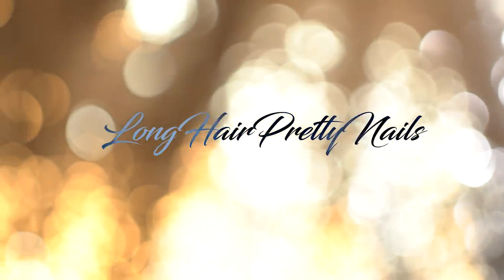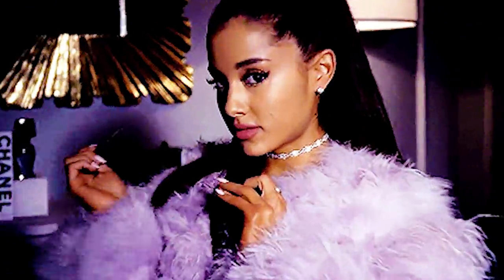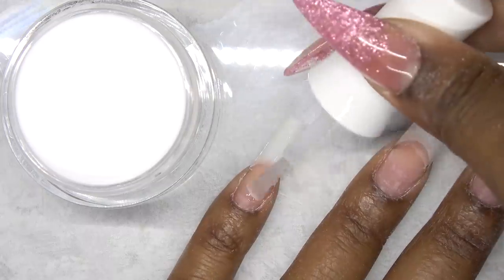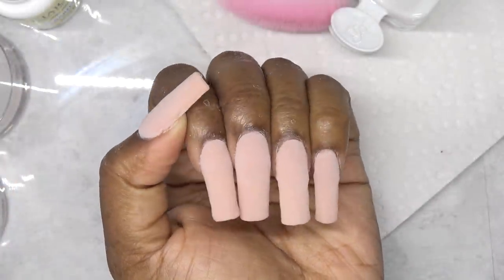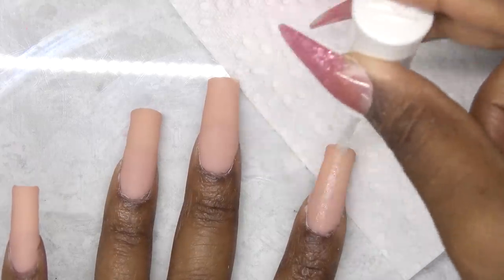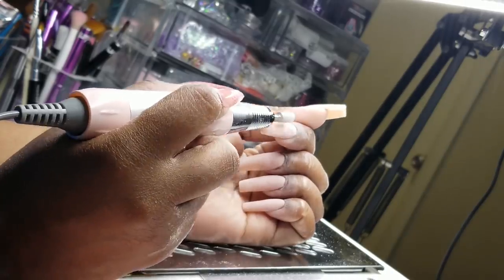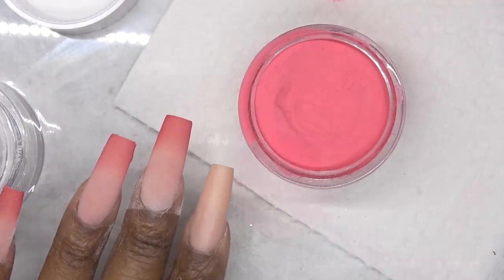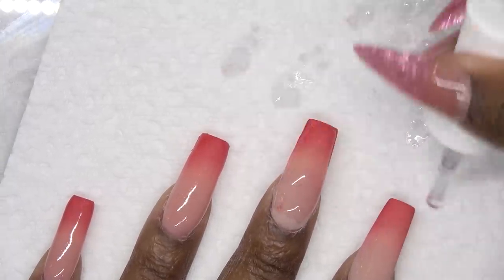DIY Testing Dip Powder Nail Kit from Kiara Sky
In this video I'm testing out the Kiara Sky Dip Powder Nail Kit. I also attempt to do ombre nails using dip powder. Check out the video to see my experience and hear my final thoughts.

Other Products Used:
Nail Tips
IBD Brush on Nail Glue
Nail tip cutter

As a Red Iguana Associate I earn from qualifying purchases.

As a Alpha Brush Associate I earn from qualifying purchases.

Mikey Geiger - I Love Lamp
Alterego - Cowboy

If you have a product you would like me to review.